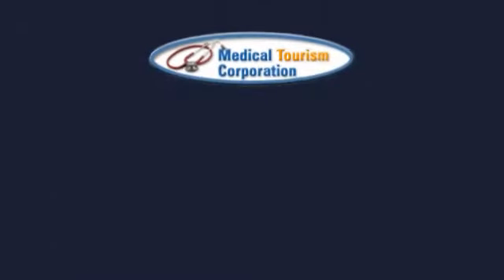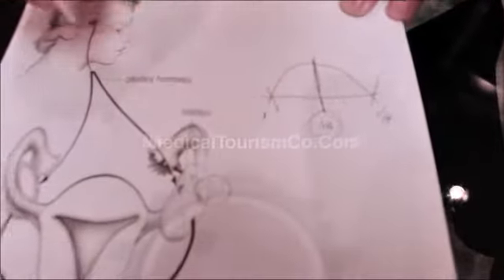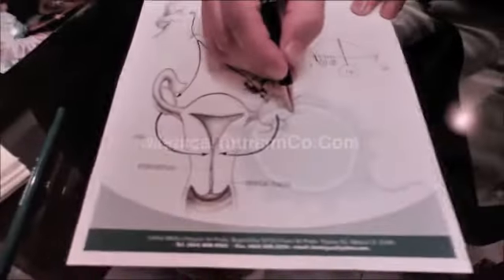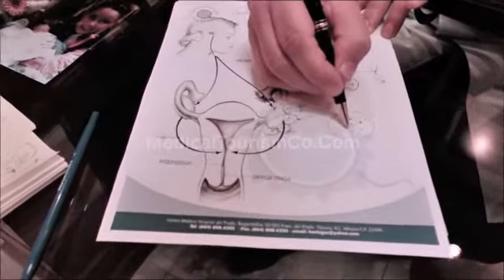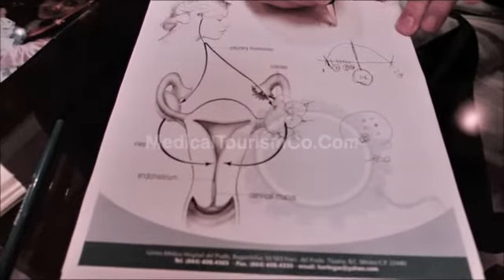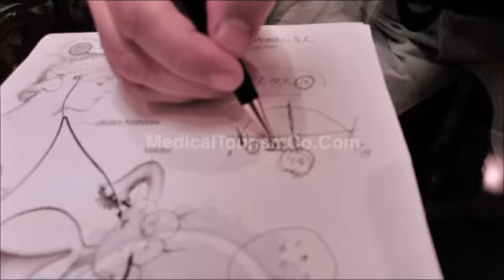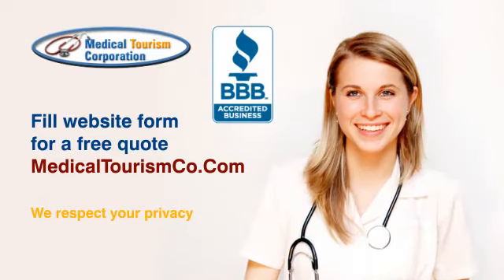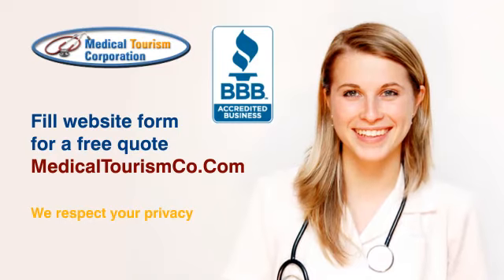Tijuana - IVF Trip Schedule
Schedule for an IVF patient visiting Tijuana